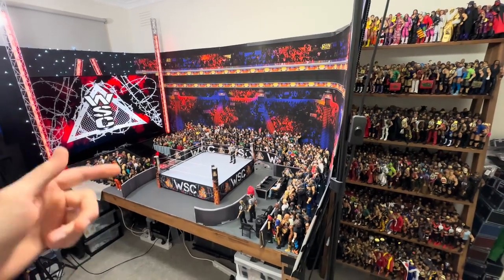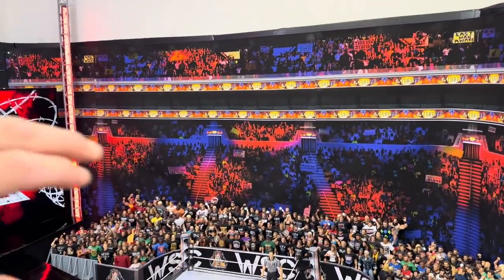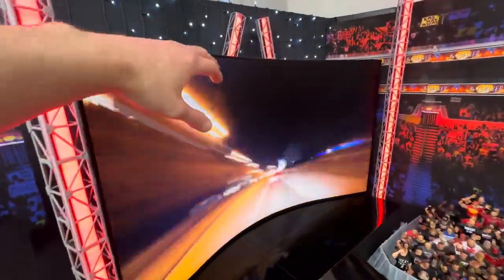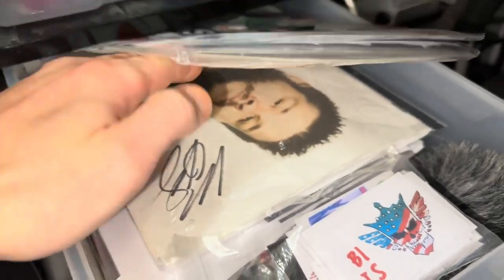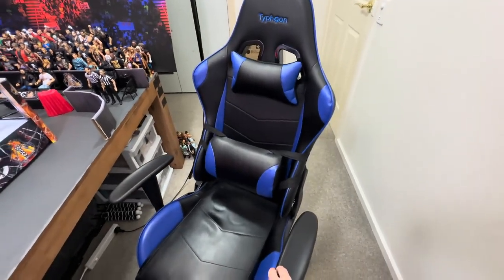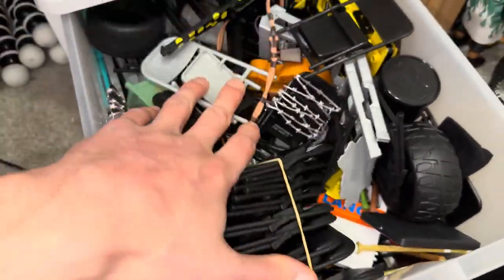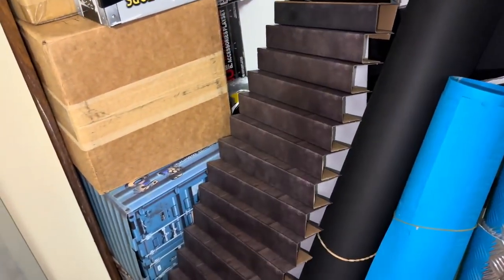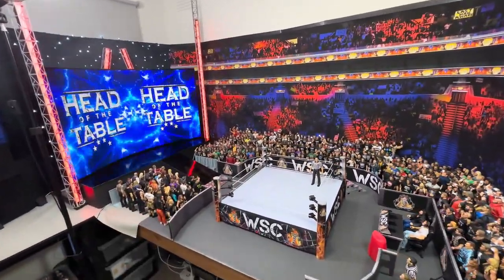HUGE WWE Action Figure Room Tour 2024!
In this video I give a behind the scenes look through my WWE Action Figure Room & Film Studio for 2024! If you liked this video please SUPERKICK the Like Button and Comment what you think!

5 Guys NOT In WWE I Want To See From Mattel!